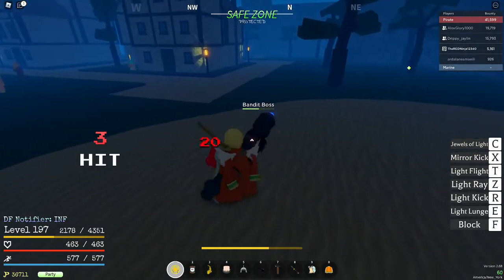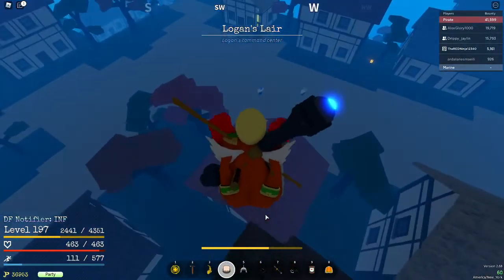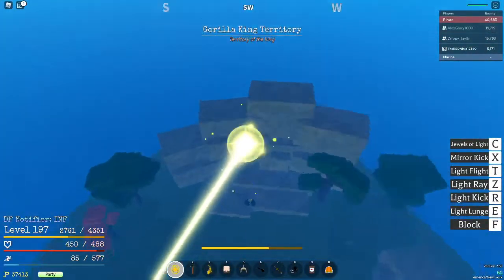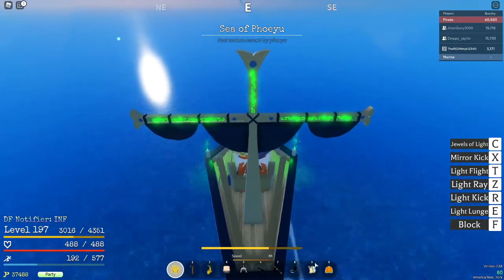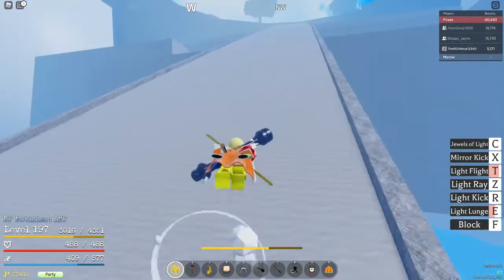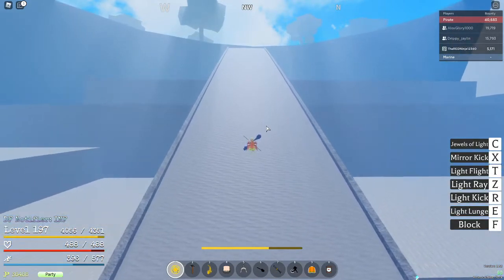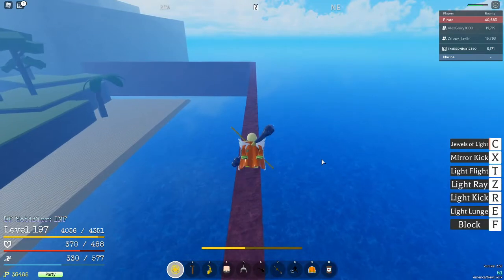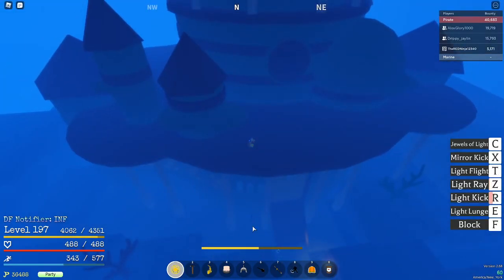How To Kill Every Boss With Pika